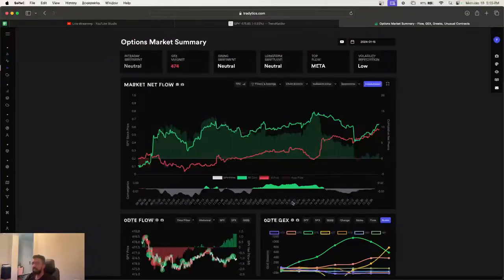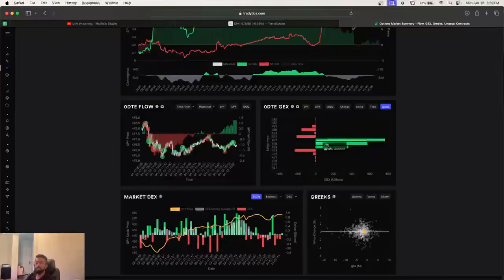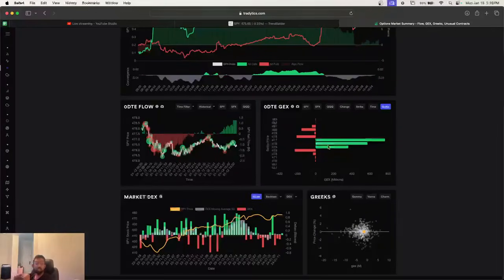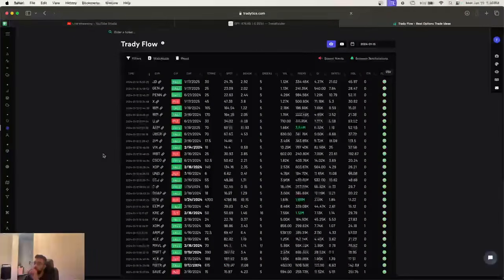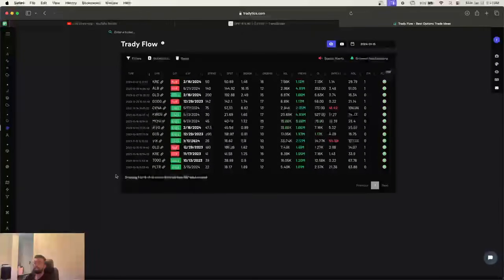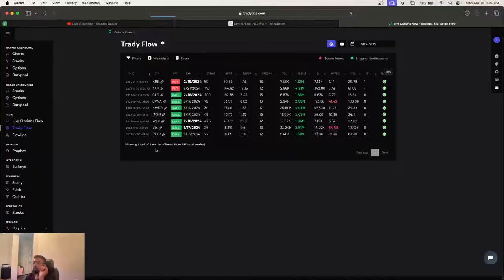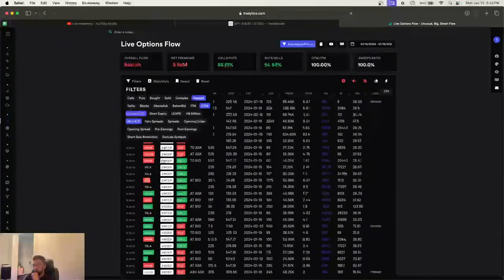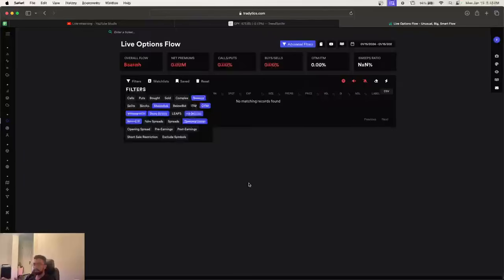Using the options flow data to your advantage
We, as educators, are teaching options and swing trading strategies. We provide valuable reading materials, education videos, and market walk-through with all our members every day. We use macroeconomic details, technical analysis, chart patterns and options flow data to snipe profitable trades in the market regardless if it moves down or up, without bias.

✅ Buy/Sell Alerts
✅ Flow Updates
✅ Account Management
✅ Live Market Commentary and more...